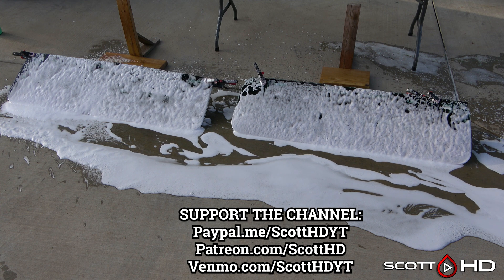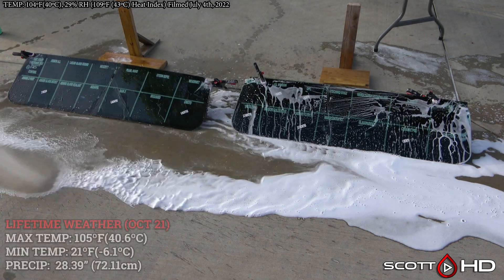28 WAY GLASS COATINGS TEST (HYDROPHOBICS) - UPDATE 11 - 9 MONTHS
Not a LOT of rain this last month, but very very hot.  Looks like maybe its starting to affect a few more of these.

We are breaking this test into two parts - first, this test, which will check long term hydrophobic longevity and the second part will test wiper resistance, and windshield washer fluid resistance (w/methanol based fluid).

2) GTechniq G1/G2
3) IGL Window
4) Drexler Ceramic Glass Coating
5) Griots Garage Glass Sealant
6) Rustoleum NeverWet Spray
8) Gyeon Repel Q2
9) Carpro Flyby 30
10) RainX (Original)
13) Nextzett Glass Sealant
14) Meguiars Glass Sealant
15) Adams Glass Sealant
16) Adams Glass Boost
17) Liquid Glass Guard Windshield Protectant
19) Adams 2 Part Ceramic Windshield Coating
20) Aquapel
28) (Control)

Used for polishing:
Carpro Ceriglass
Carpro Rayon Pads
Interface Pads

Equipment:
DJI Air2S Drone
Shure MV7 Mic
Shure RK345 SM7B Mic screen
Sony AX53 4K
ElGato Cam Link Pro Capture Card
Manfrotto desktop tripod
DJI Pocket 2 Creator Combo